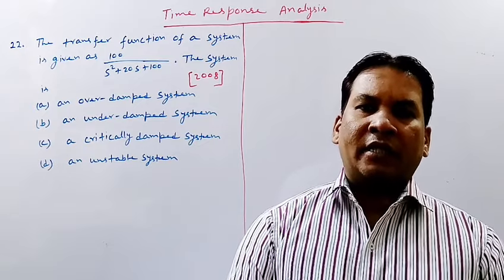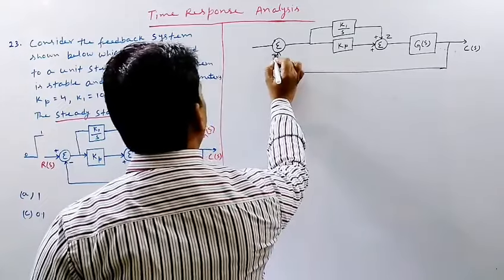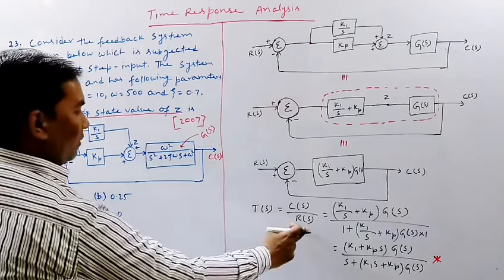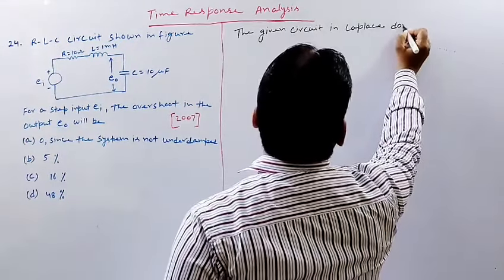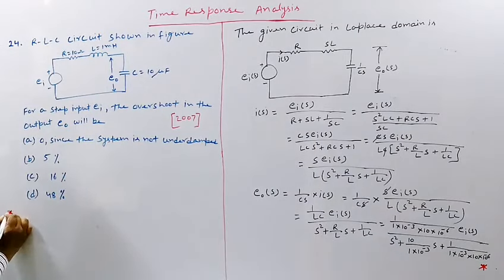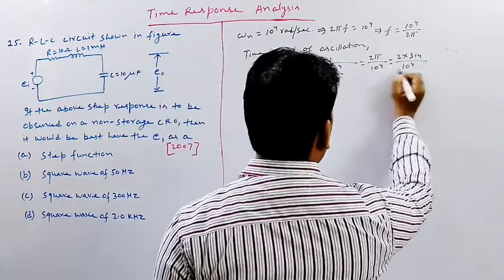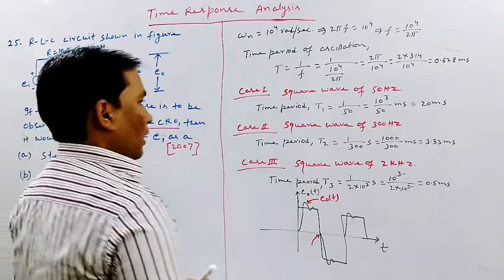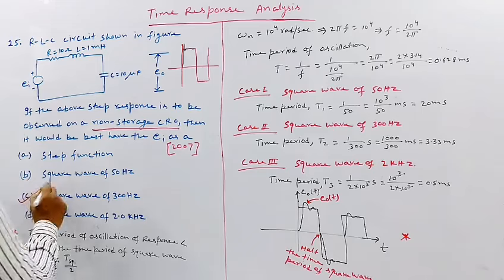GATE EE TIME RESPONSE ANALYSIS PROBLEMS SOLUTION, LECTURE - 6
Previous years problems solution of TIME RESPONSE ANALYSIS